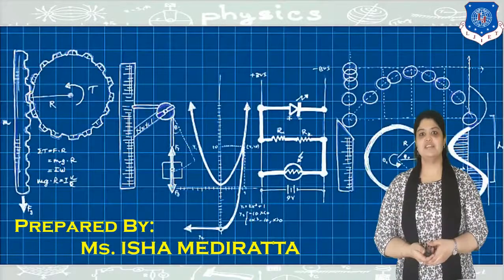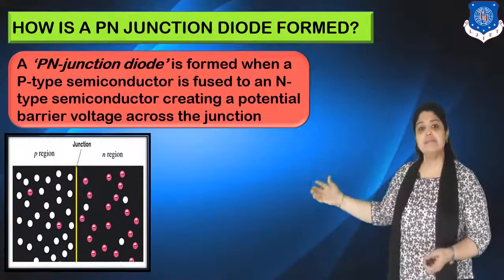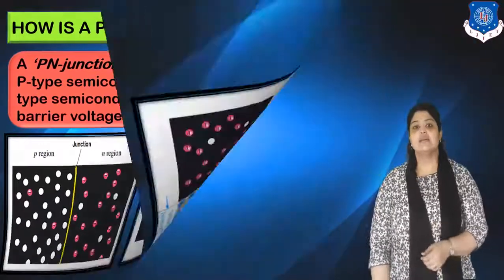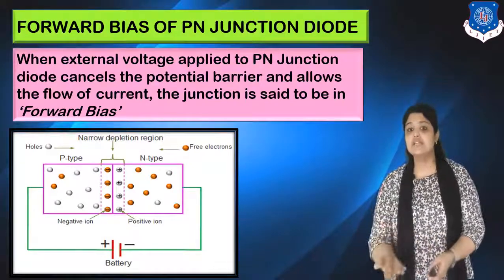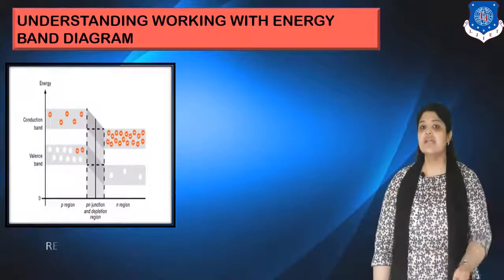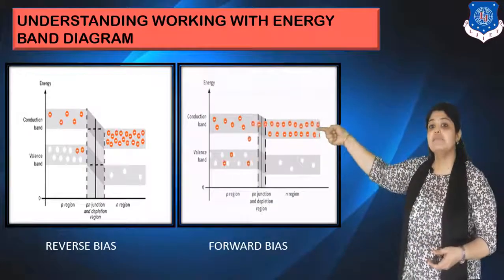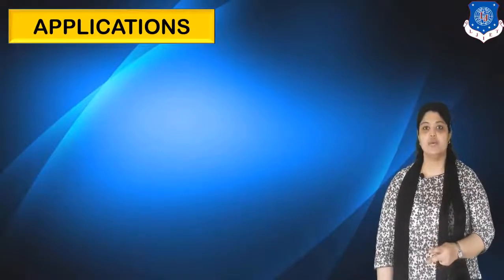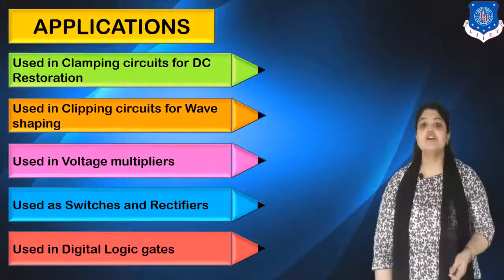Lec 13_PN junction diode | Physics | First year engineering